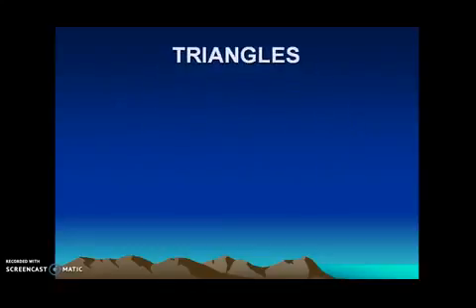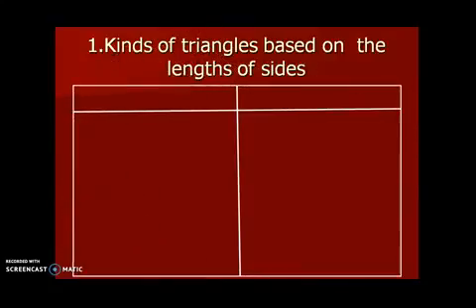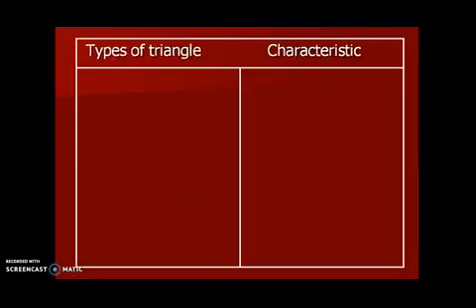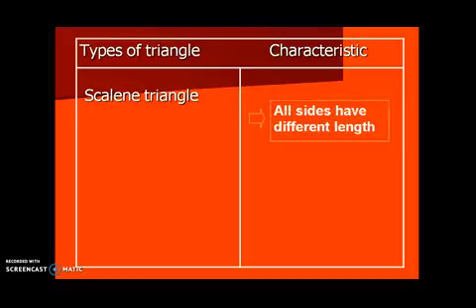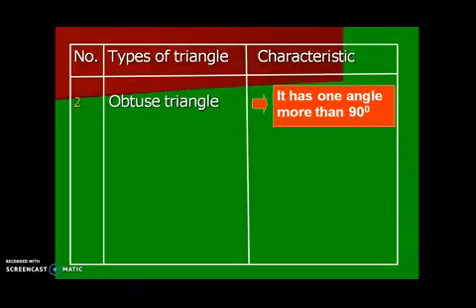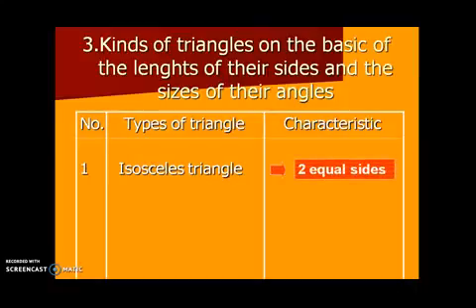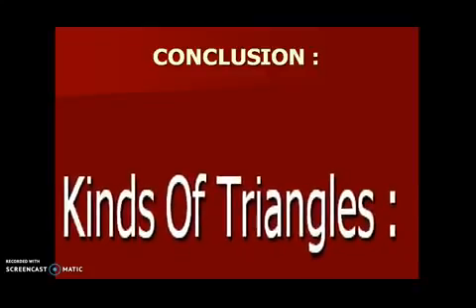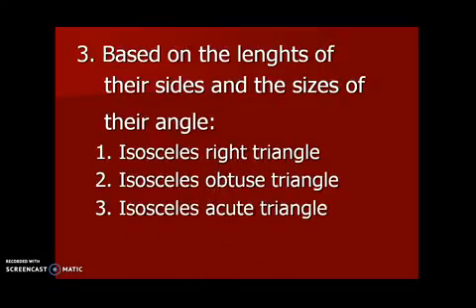Triangle by Apriya Maryati